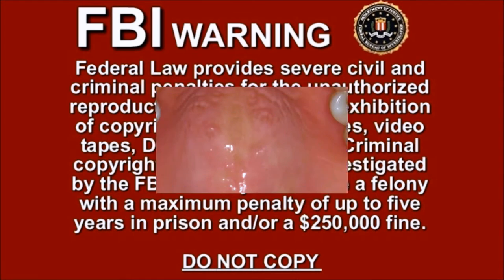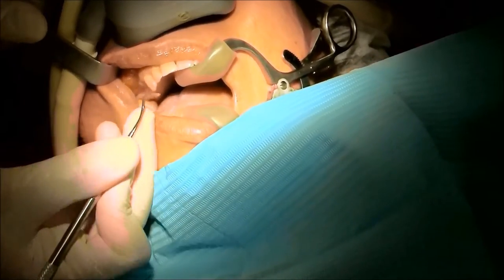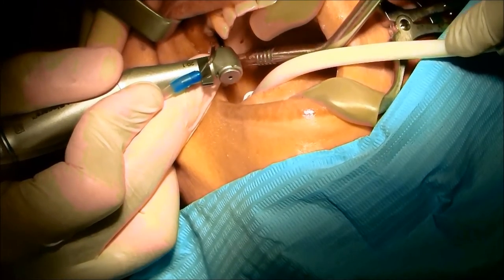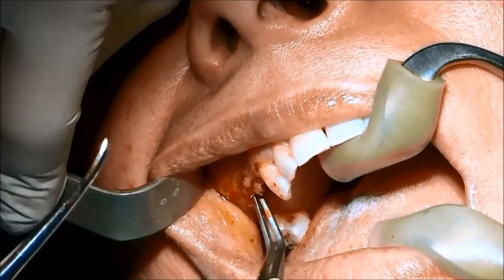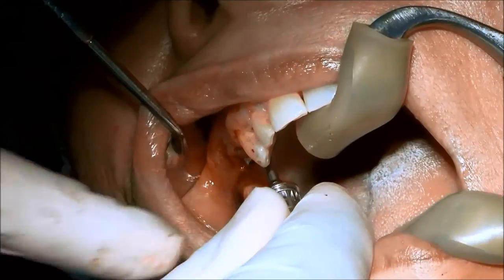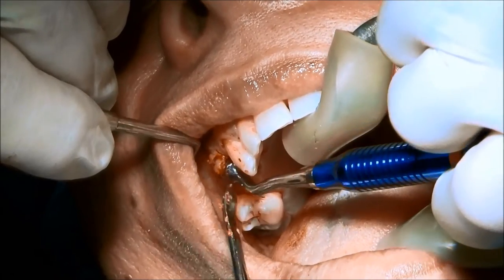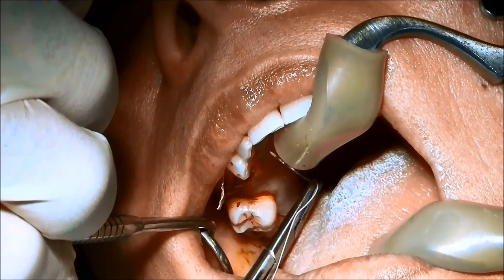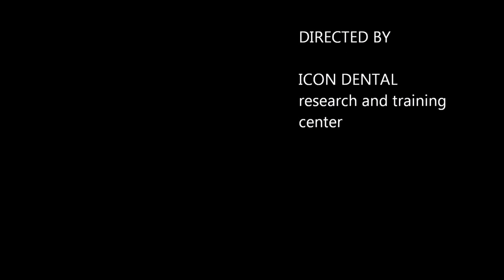Visalia, dental , implants,dentist,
This is educational video for Dental professional only, the purpose of this video is educational.